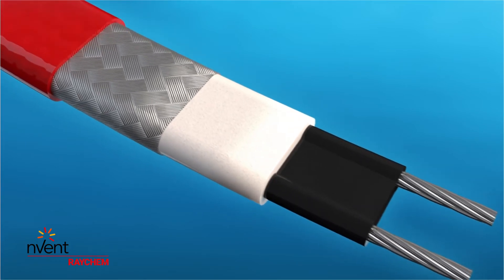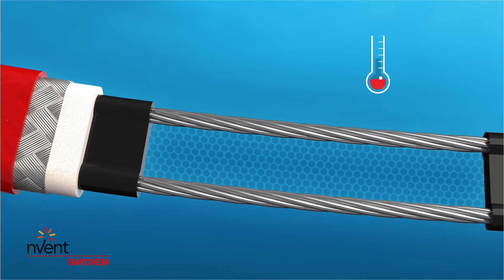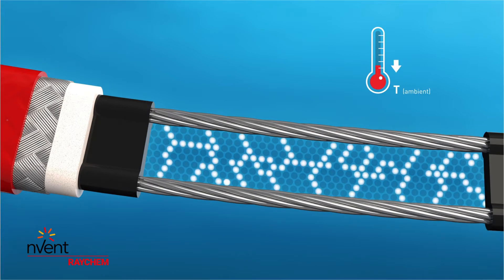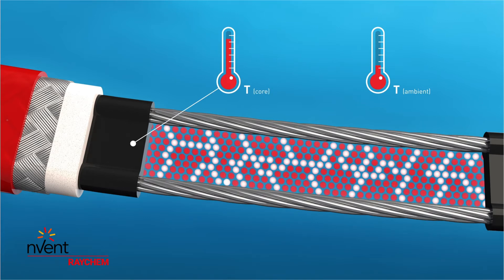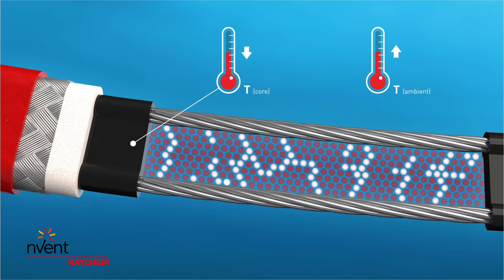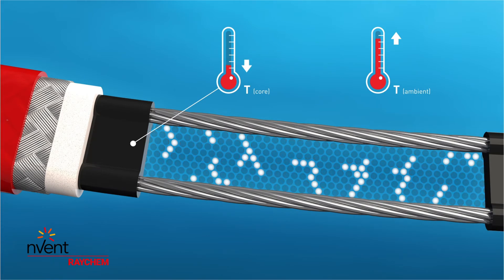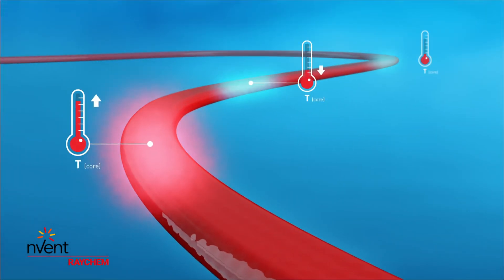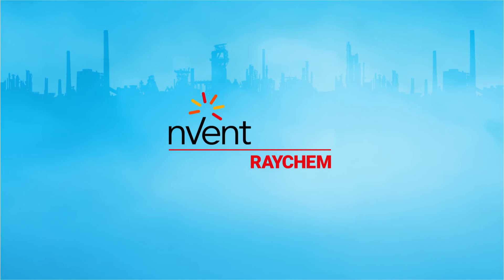Raychem Self-Regulating Heating Cable Animation. This video explains how self-regulating cable works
Self-regulating Heating cable has a conductive core between two bus wires. This core becomes more conductive as ambient conditions get colder and the heating cable increases wattage in response to the cold (the number of electrical paths through the core increases and more heat is produced). The cable decreases its power output (watts), in warmer conditions, when the core becomes less conductive but the cable will not turn itself completely on or off.